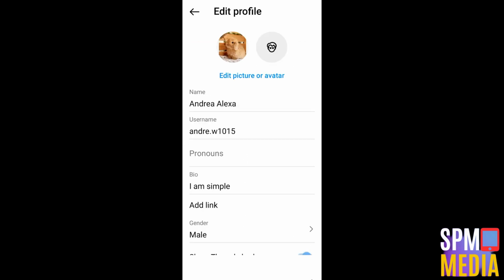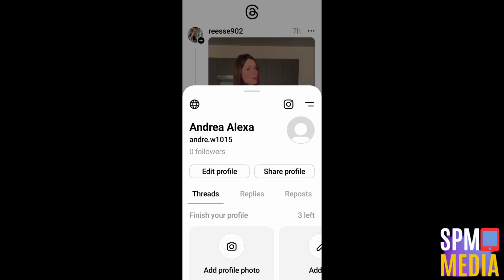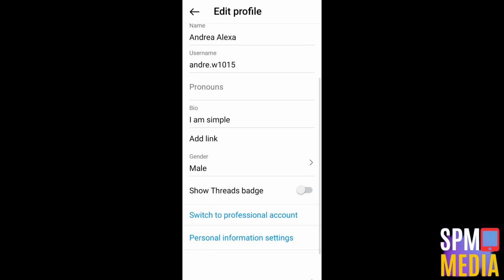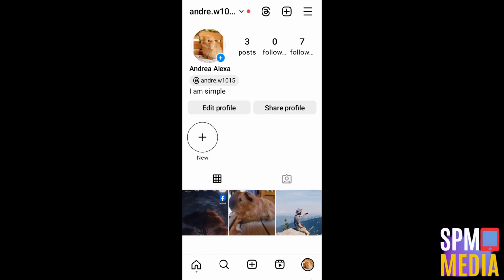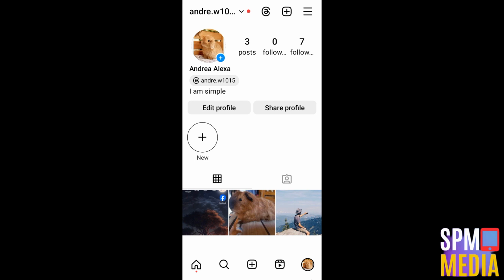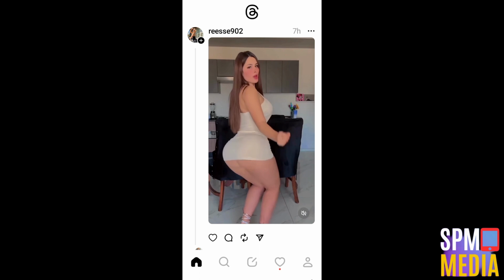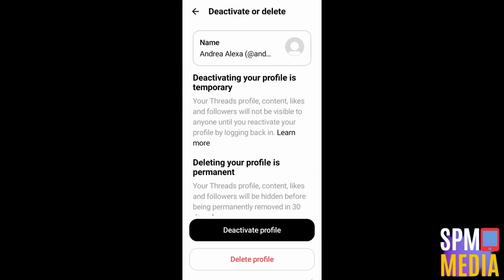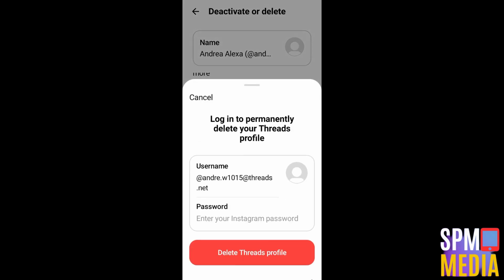How To REMOVE Threads Badge From Instagram Bio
In this "How To REMOVE Threads Badge From Instagram Bio" tutorial, we'll show you how to remove the Threads badge from your Instagram bio. If you're looking to streamline your bio or simply want to remove the Threads badge for a cleaner look, we've got you covered.